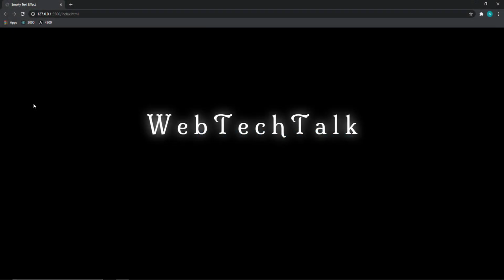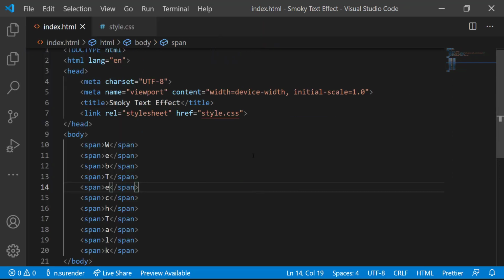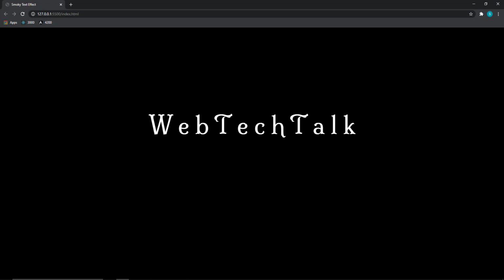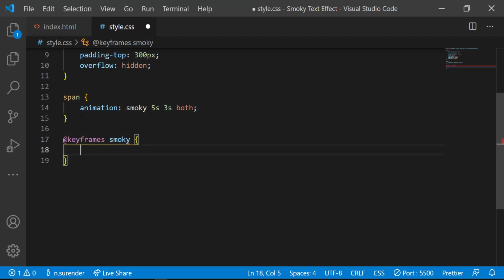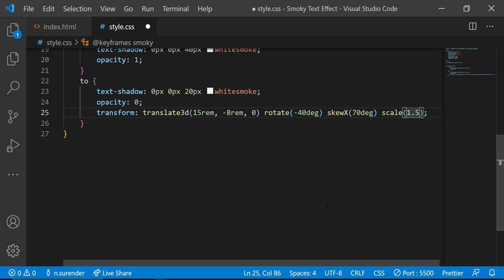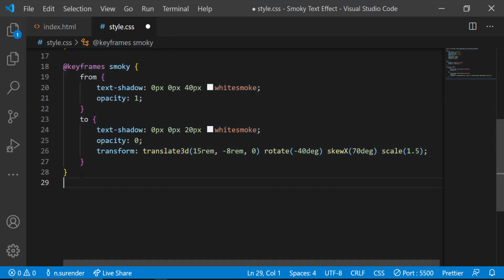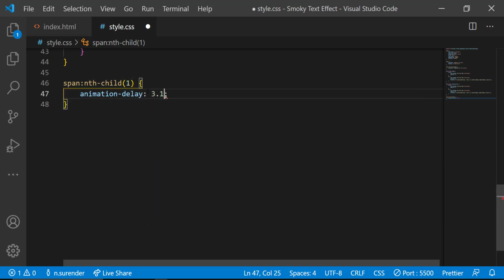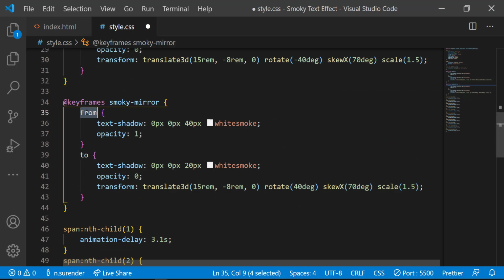CSS Smoke Text Effect | Amazing Text Animation with Pure CSS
Want to create a stunning Smoke Text Effect using pure CSS? In this tutorial, you'll learn how to build a beautiful animated text effect that creates a realistic smoky appearance using CSS animations, @keyframes, transforms, and opacity—without using JavaScript.

This creative CSS effect is perfect for landing pages, hero sections, portfolio websites, banners, and modern UI designs. It's a great way to make your website more engaging and visually appealing.

Whether you're a CSS beginner, frontend developer, Angular developer, React developer, or someone looking for creative UI inspiration, this project will help you improve your animation skills.

✅ Create a Smoke Text Effect using CSS

✅ CSS @keyframes Animation

✅ CSS Transform

✅ CSS Opacity Animation

✅ CSS Timing Functions

✅ Hover-Based Text Animation

✅ Smooth Text Reveal Effects

✅ Modern CSS Animation Techniques

🚀 Technologies Used
HTML5
CSS3

No JavaScript or external libraries required.

💡 Real-World Applications

Use this effect in:

Landing Pages
Portfolio Websites
Hero Sections
Product Launch Pages
Personal Websites
Agency Websites
Creative UI Designs
Marketing Pages

HTML Beginners
CSS Beginners
Frontend Developers
UI Developers
Angular Developers
React Developers
Web Designers
Software Engineers

💡 Why Learn CSS Text Effects?

Creative CSS animations make websites feel modern, interactive, and engaging. Learning how to build custom text effects helps you create unique user experiences without relying on animation libraries.

In this tutorial, you'll learn techniques that can be reused to build many other advanced CSS animations and interactive UI effects.

📘 HTML Zero to Hero

🎨 CSS Zero to Hero

⚡ JavaScript Zero to Hero

🅰️ Angular Zero to Hero

⚛️ React Zero to Hero

💬 Tell me which CSS effect you'd like to learn next.